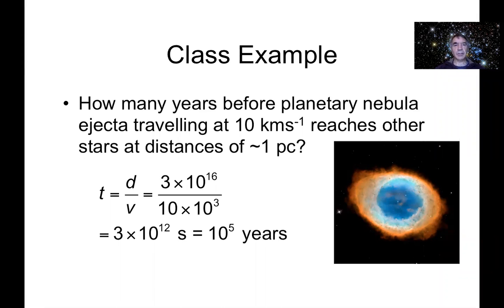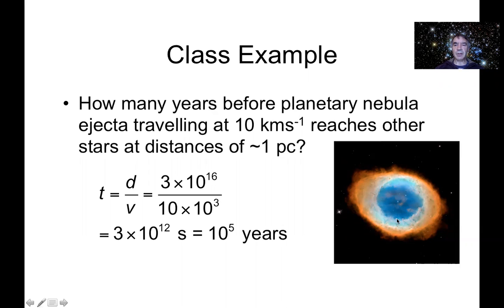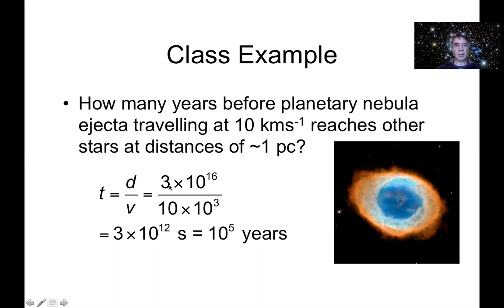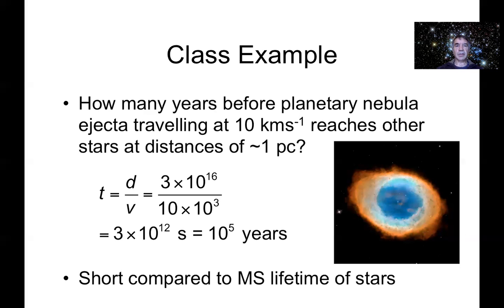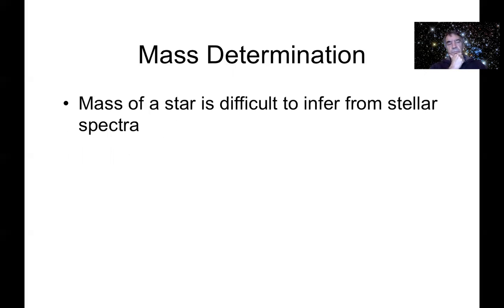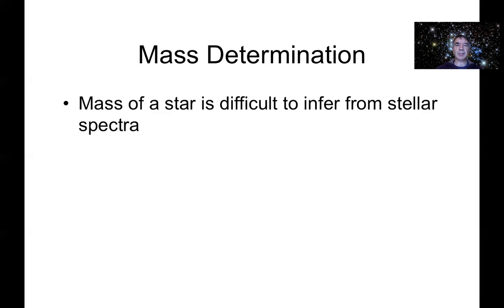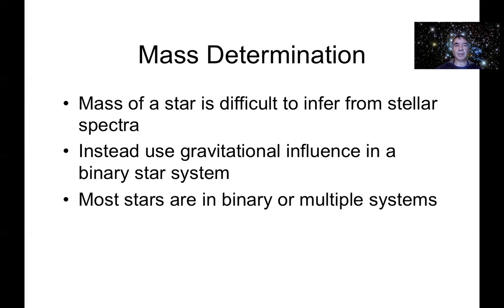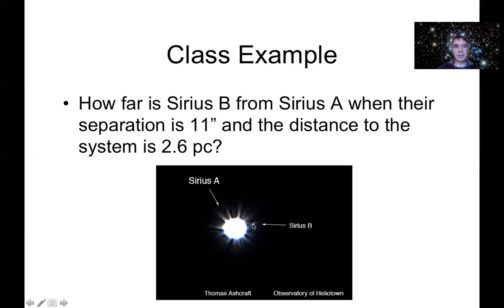DARA Foundation Astrophysics - Stellar Masses Part 1